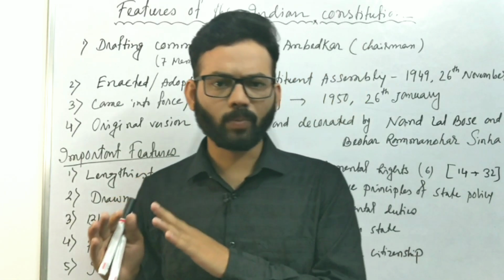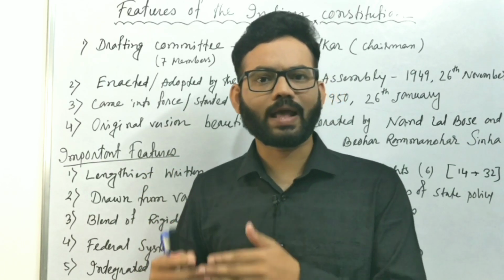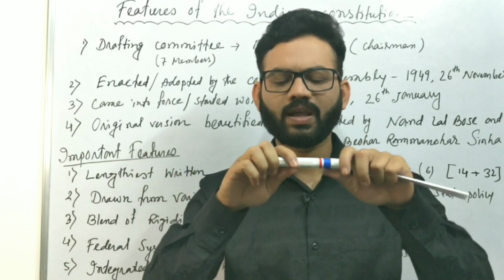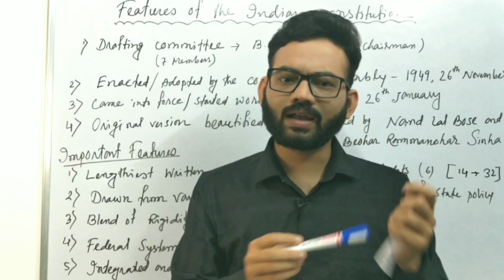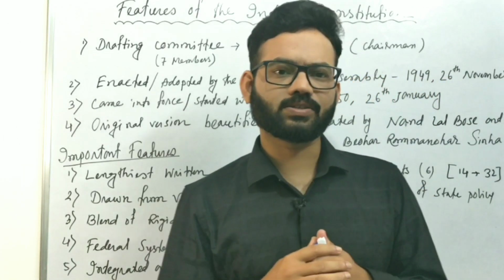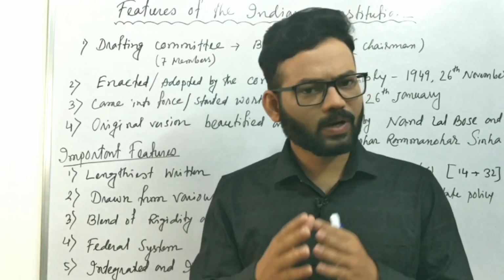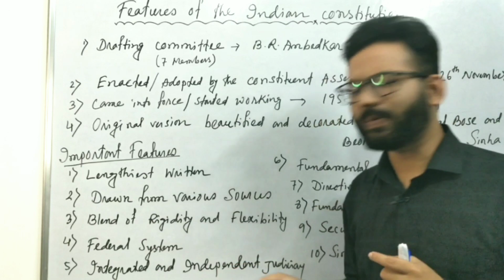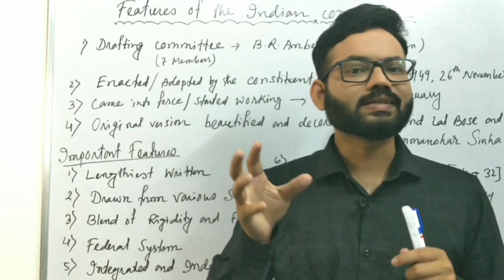Formation and Features of the Indian Constitution.. For the students of 10,12 CBSE, ICSE..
this will be very helpful for the board exams.. CBSE, ICSE, ISC...